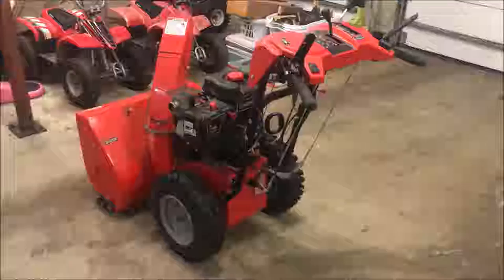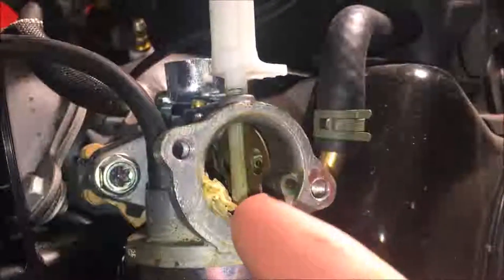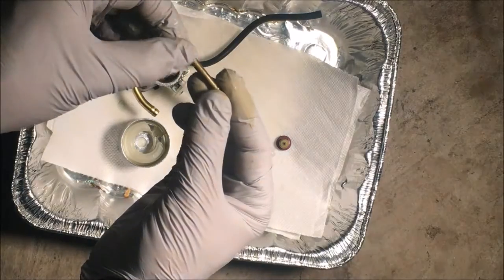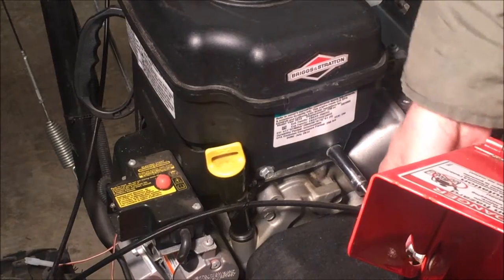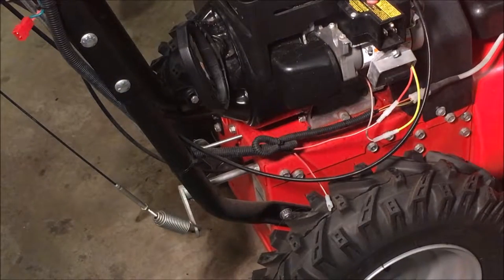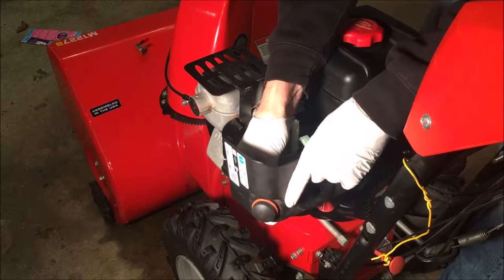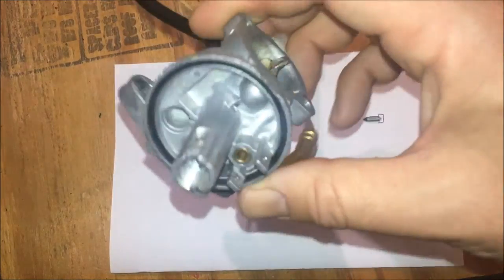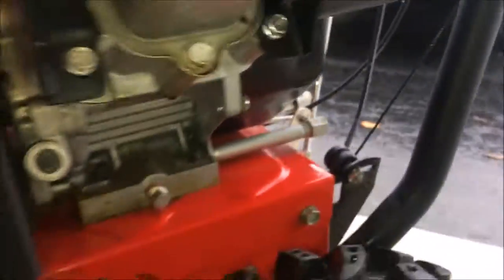Snapper Snowblower Won't Start - Flooding Carburetor and Bad Gas - FIXED Briggs and Stratton Engine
I picked up this 4 year old Snapper snow blower for a quarter of the new price.  It will not start.  Untreated gas was left in this machine and it went bad creating a white powder in the gas tank and carburetor.

Briggs and Stratton Carburetor# 594015
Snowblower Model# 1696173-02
Engine Model# 15C114-0153-F8